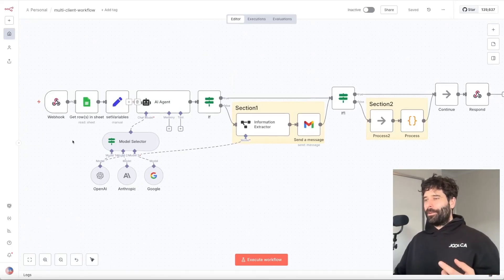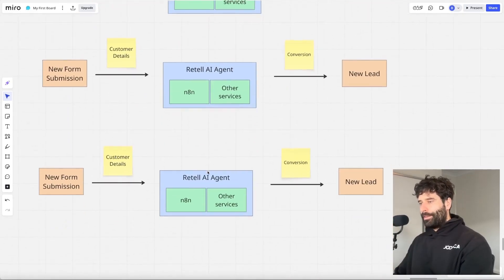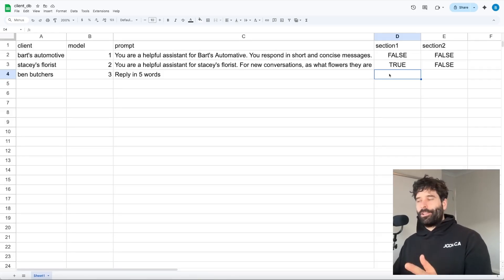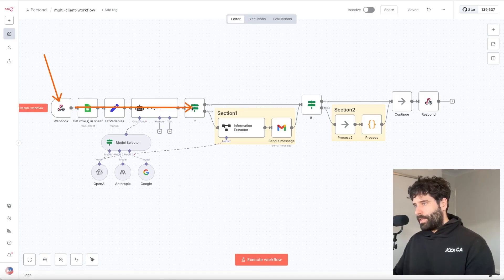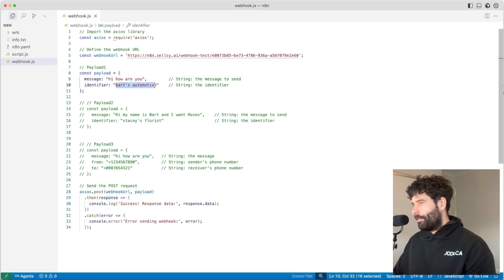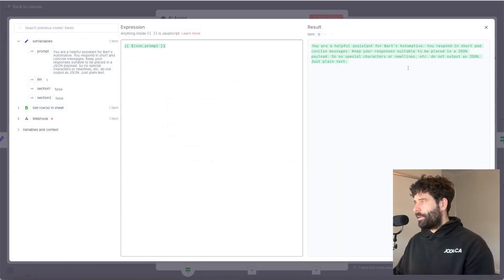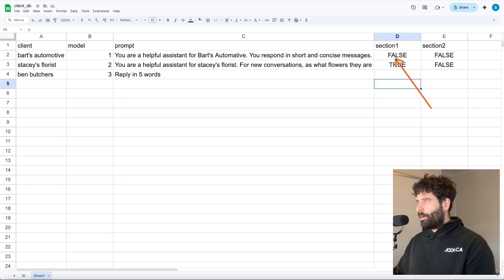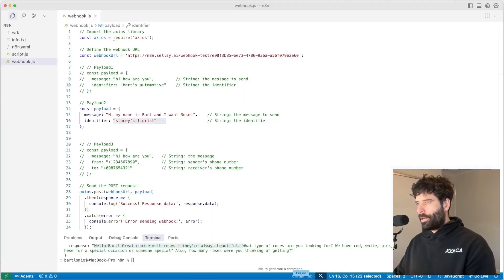How To Scale Your AI Agency With ONE n8n Workflow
Learn how to service unlimited clients using just ONE n8n workflow instead of duplicating workflows for each customer. This step-by-step tutorial shows you how to build a scalable automation system with dynamic variables, client databases, and conditional routing that eliminates workflow management overhead while allowing easy client onboarding in under 30 seconds.